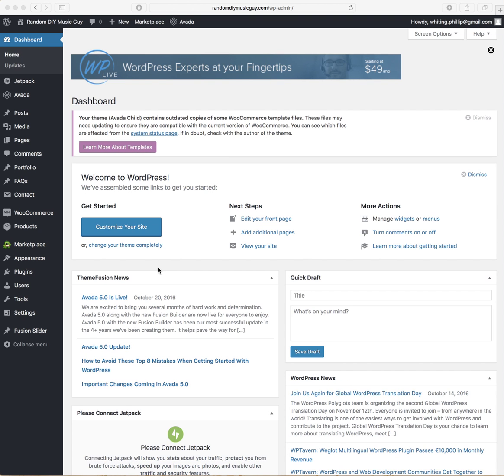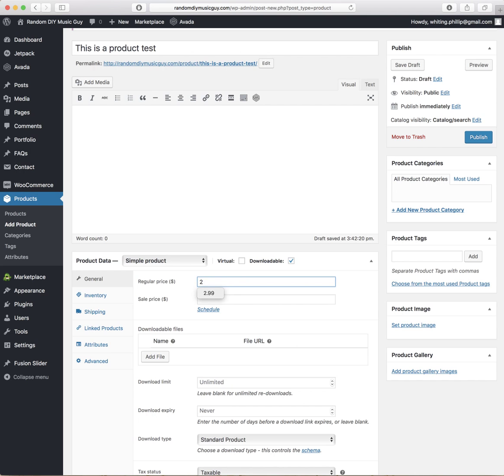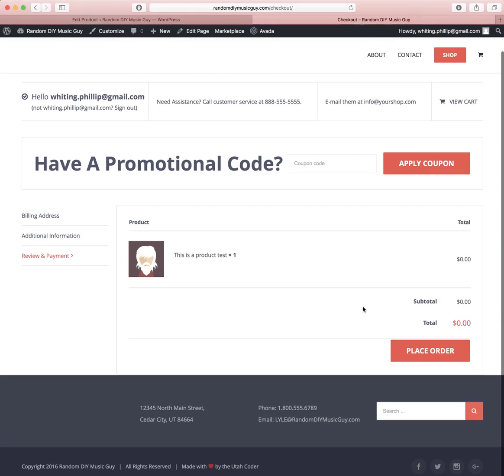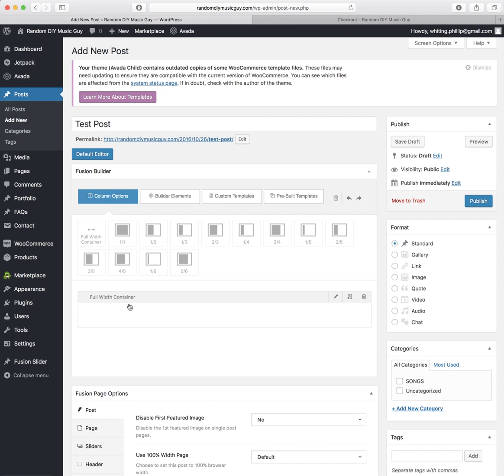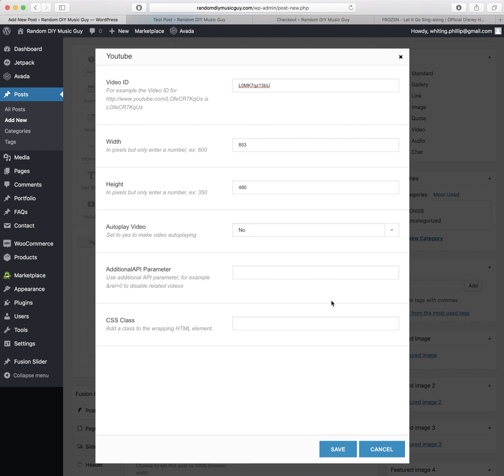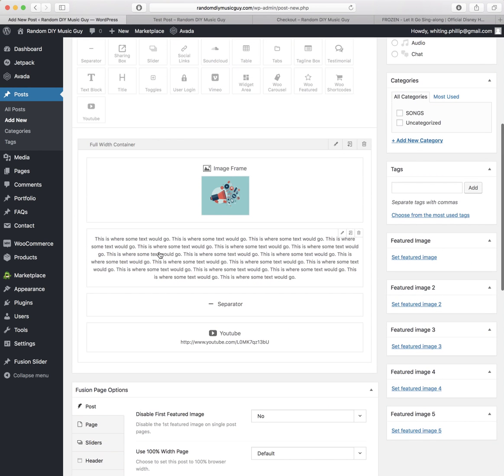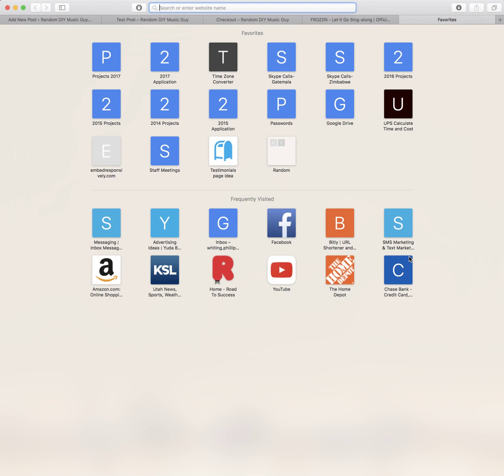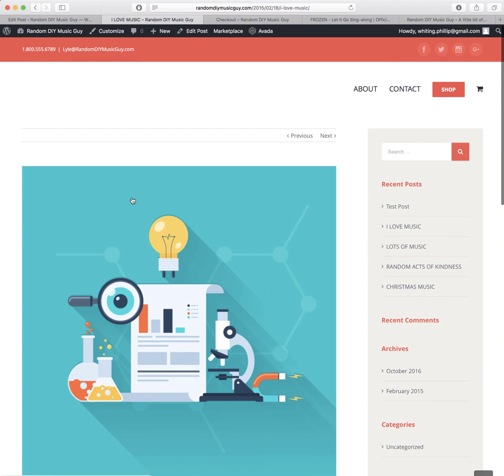Wordpress Avada Theme Woo Commerce Tutorial. Add Product/Add Media on Blog Post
Tutorial for a client